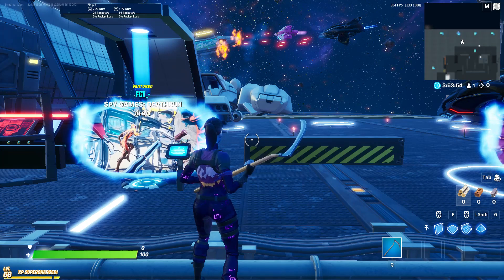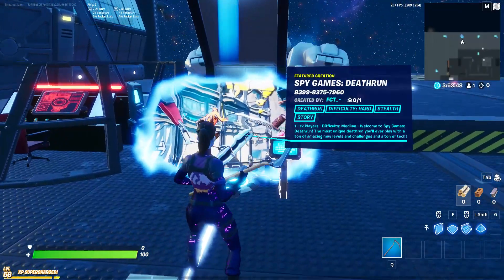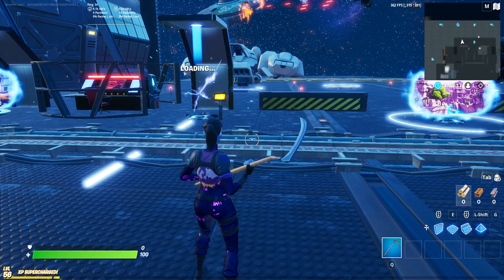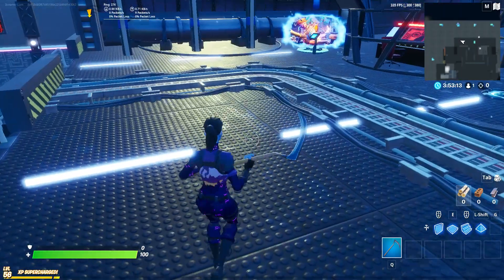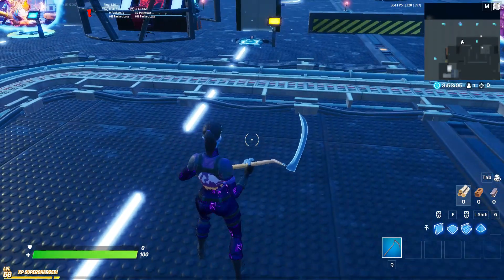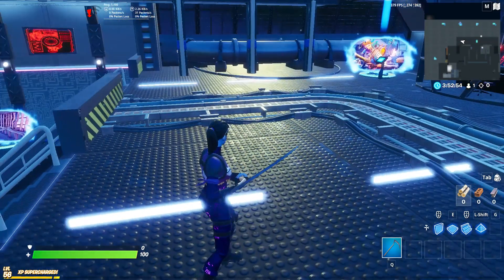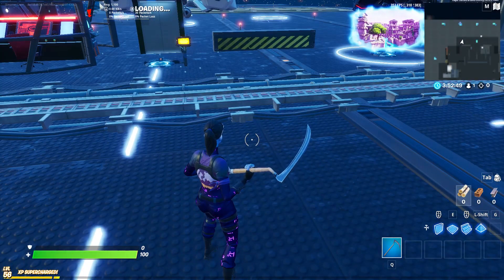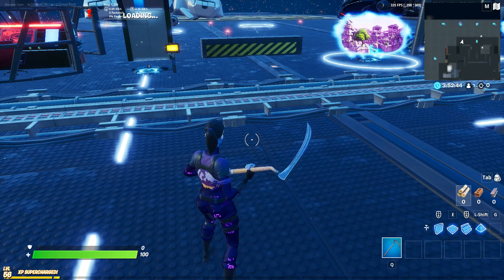How to make ANY CREATIVE SERVER CRASH! Fortnite